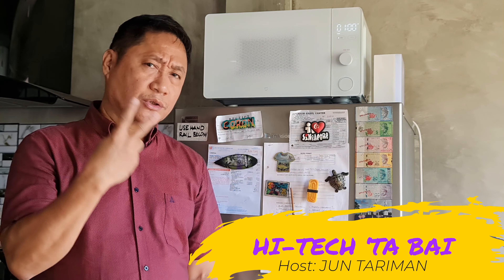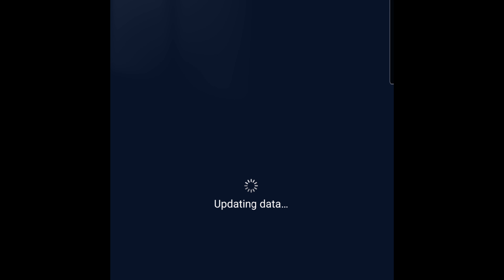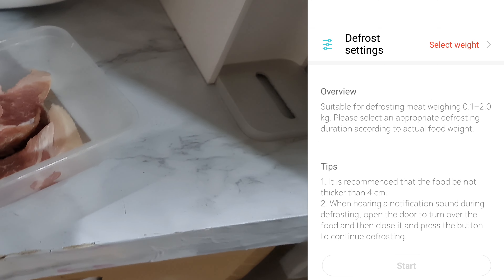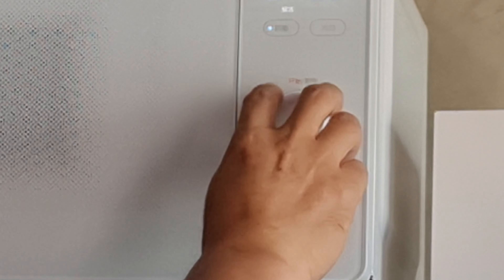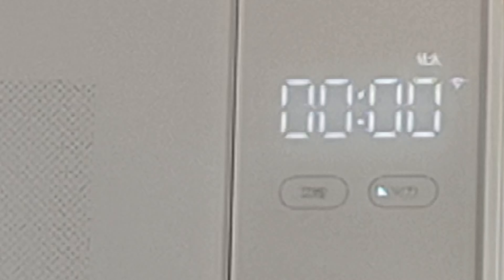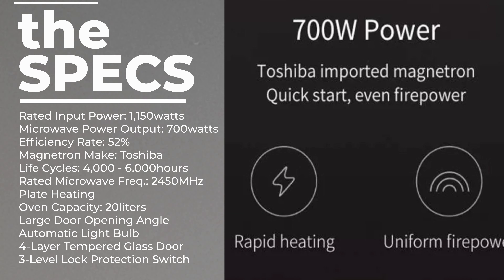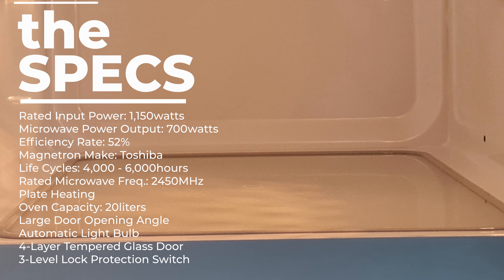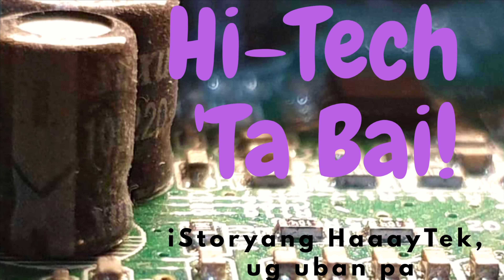REVIEW: Do We REALLY Need Smart Microwave Oven? | Xiaomi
After about two years, i finally bought this smart microwave oven from Xiaomi. Why the wait?